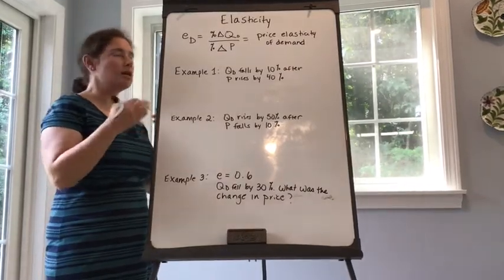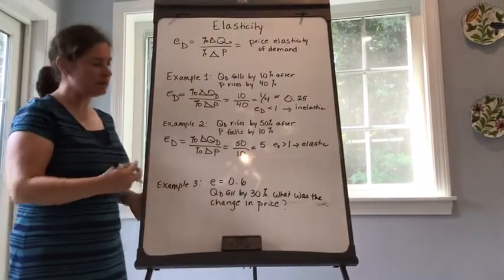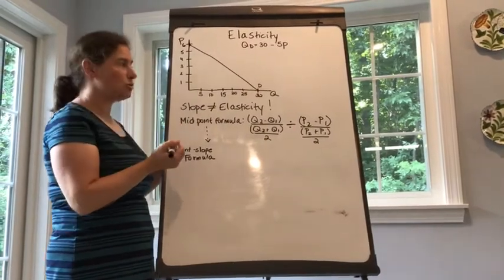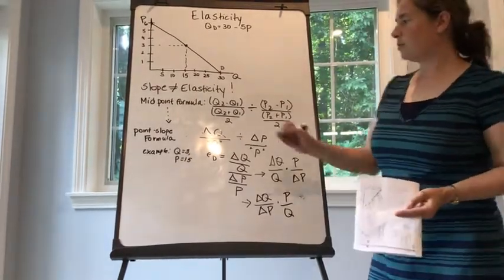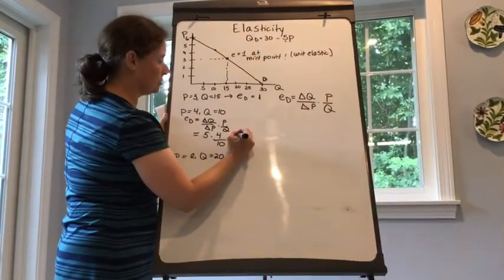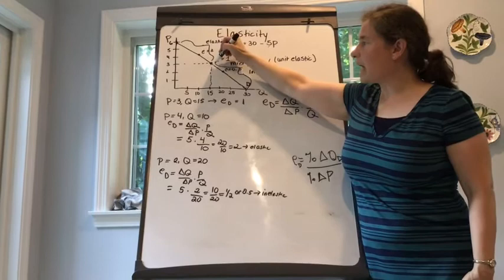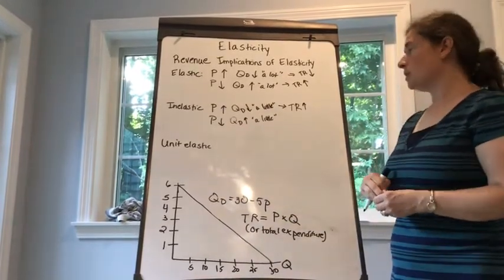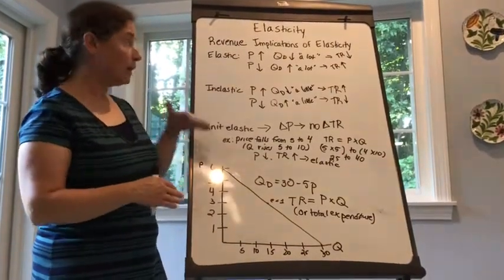Elasticity Calculations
Multiple ways to calculate price elasticity of demand